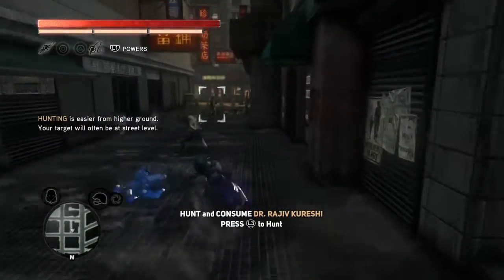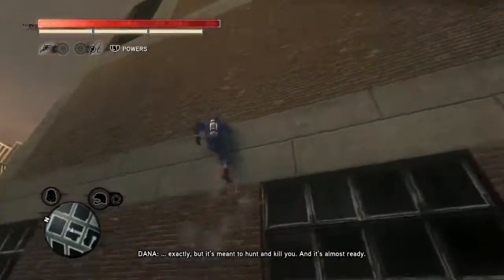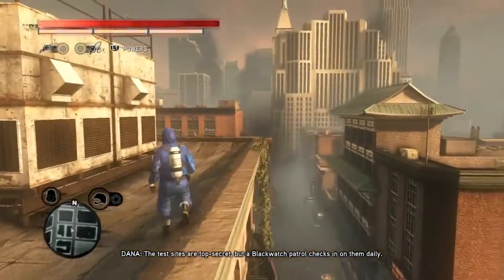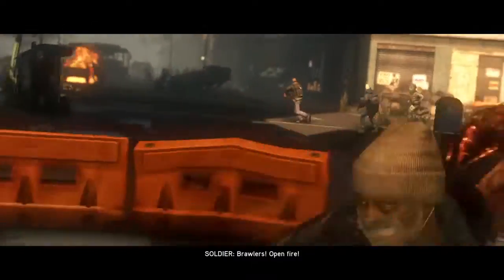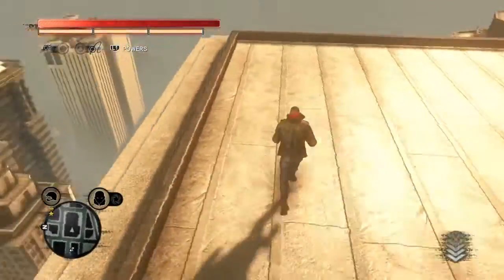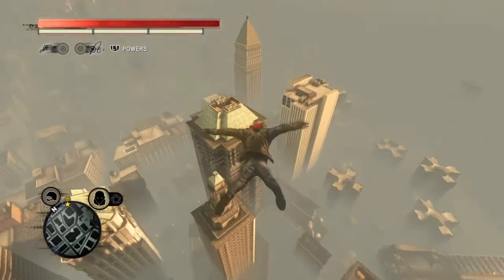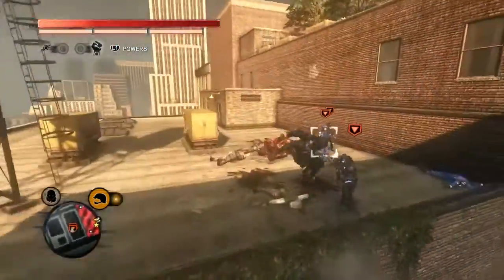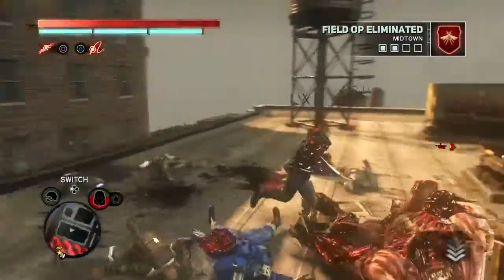Easiest Playstation 4 Platinum Trophies 2016 (#7)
Easiest platinum trophies for Playstation 4
This time we are looking at Prototype 2, originally on PC, Playsation 3, and Xbox 360 which was later ported to Playstation 4 and Xbox One. We dive into another trophy list that should only have 1 trophy remaining after fully completing all side missions and collectables. If you played this on a previous generation, you'll be looking at getting another familiar yet enjoyable platinum!

other tags:
gaming news
daily news
daily gaming news
gaming entertainment
gaming entertainment network
steam
steampowered
playstation 4
playstation network
easiest playstation 4 trophies
easiest playstation 4 platinums
easiest ps4 platinum
quickest playstation 4 platinum
quickest ps4 platinum
quickest platinum
is prototype 2 easy
prototype 2 review
prototype 2
prototype 2 game
prototype 2 trophy guide
easy ps4 platinum
easy ps4 plat
easy ps4 platnum
quick ps4 platnum
easy playstation 4 platnum
easiest ps4 platnium
easiest playstation 4 platnium
easiest trophies
easy trophy
prototype 2 guide
prototype 2 online
prototype 2 steam
prototype 2 ps4
prototype
prototype 2 xbox one
radical entertainment
open world platformer
open world game
prototype 2 platinum
Easiest platinum trophies 2015
easiest platinum trophies 2016
ps3 ps4 port
xbox 360 xbox one port
ps3 games on ps4
[prototype 2]
Prototype franchise
prototype 2 next gen
prototype 2 2016
prototype 2 2015
prototype 2016
prototype 2015